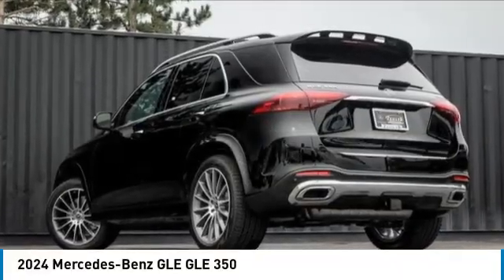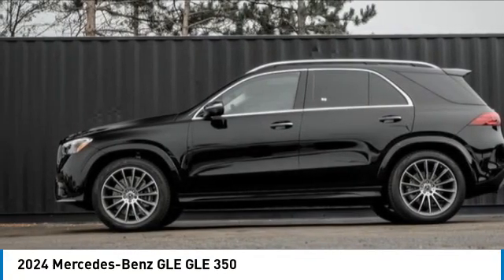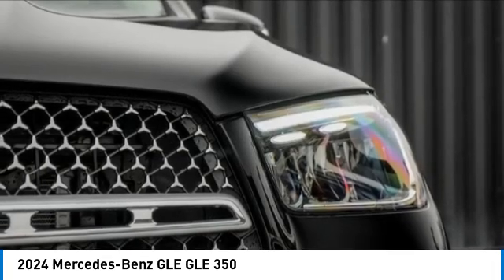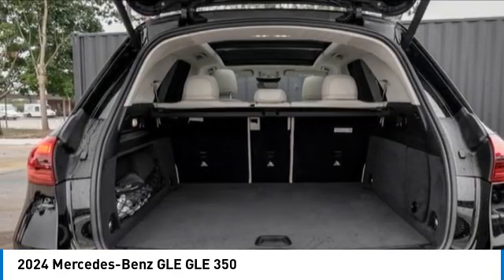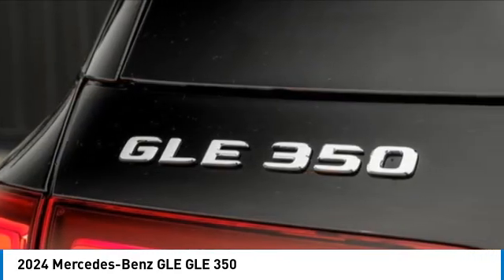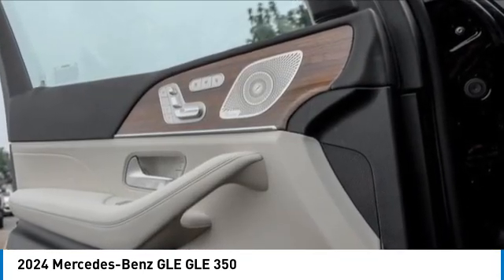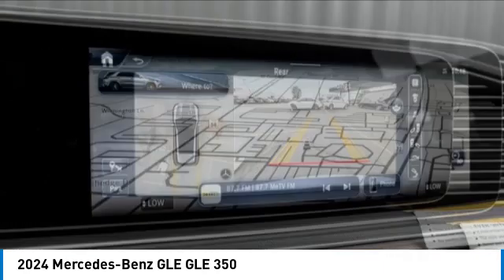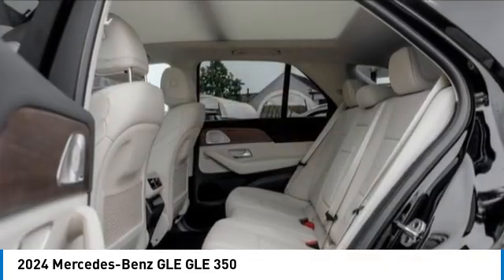2024 Mercedes-Benz GLE M242575L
2024 Mercedes-Benz GLE GLE 350

Mercedes of Hoffman Estates
1000 W Golf Rd